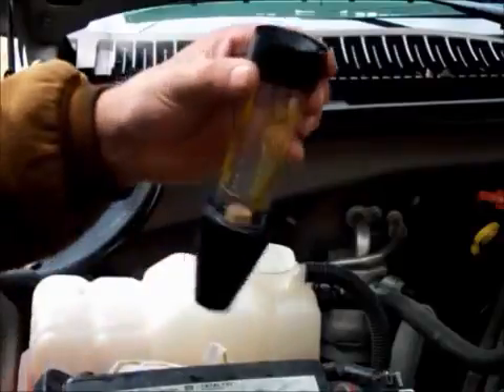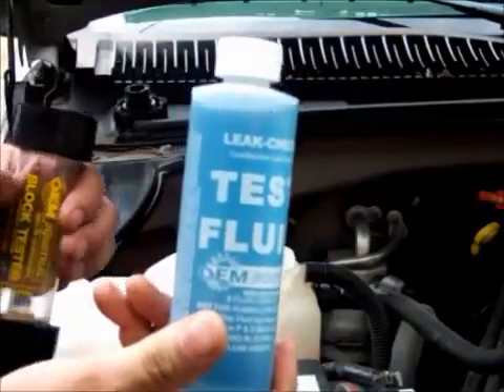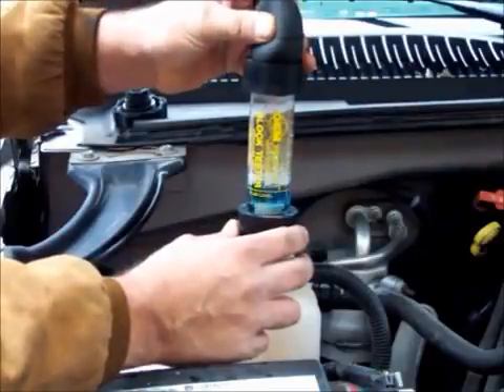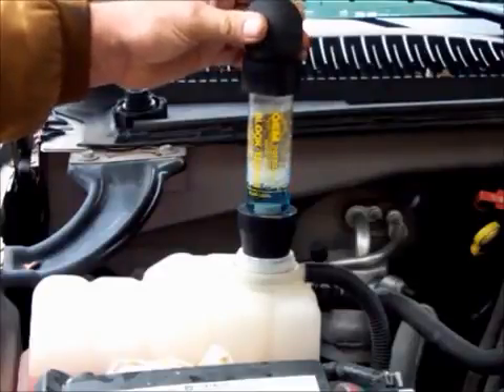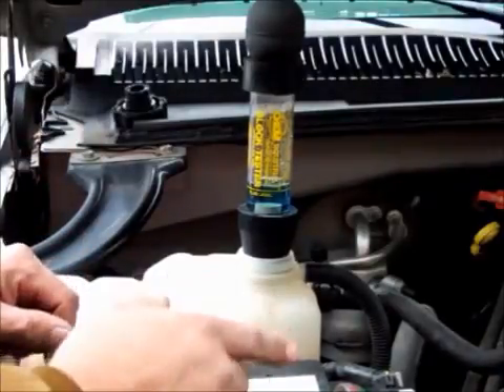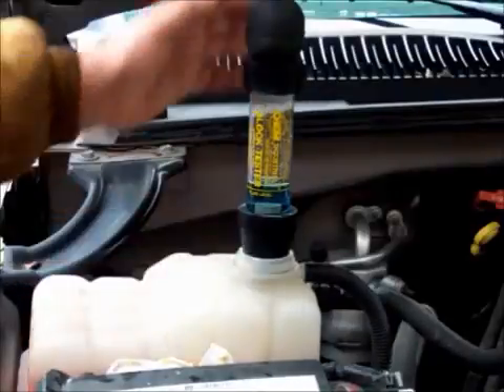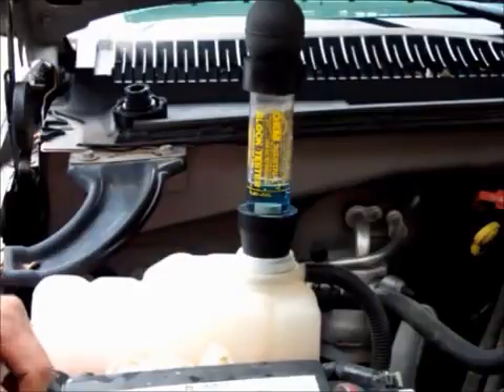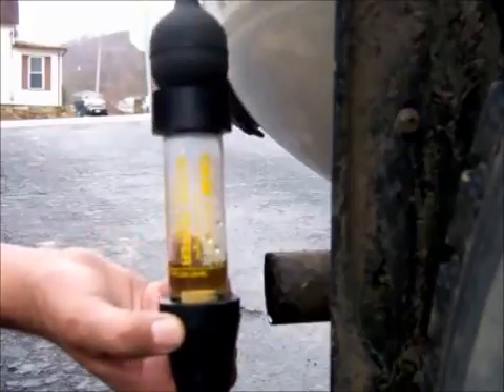Testing for leaky head gasket